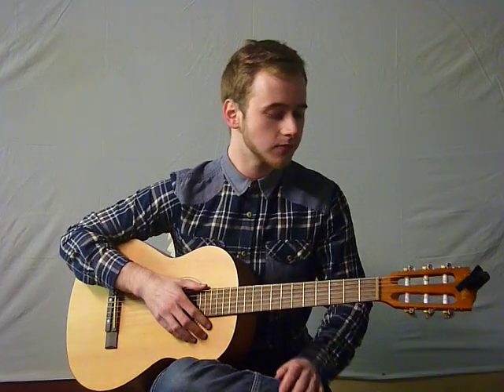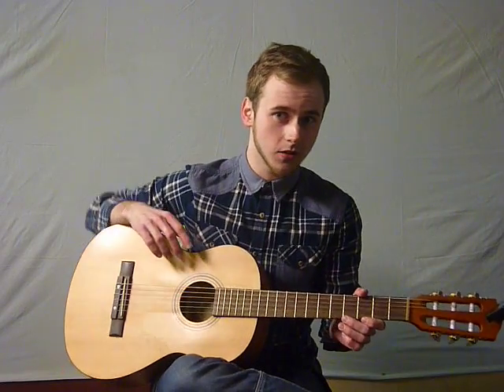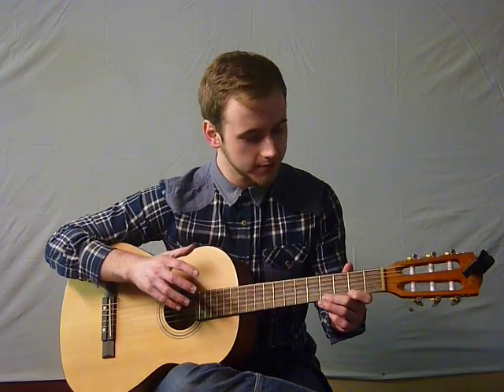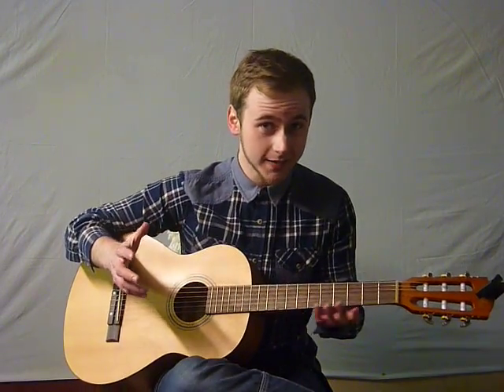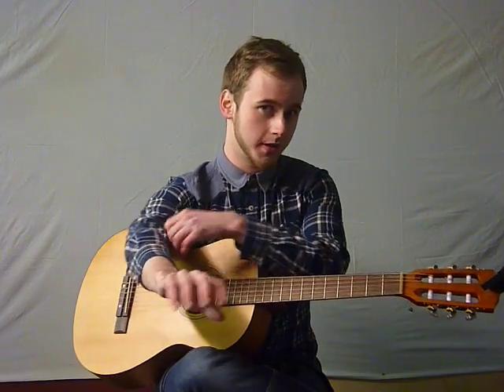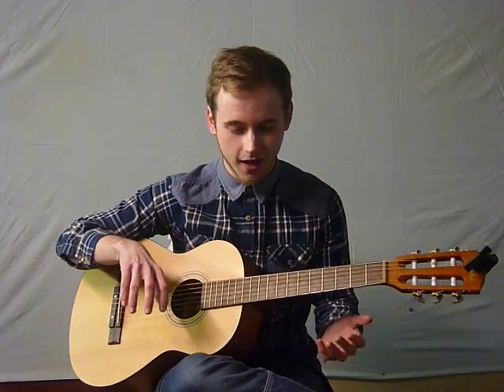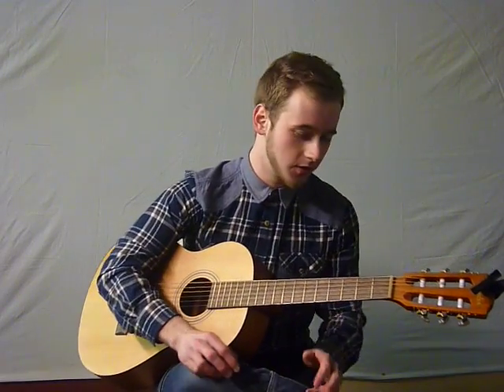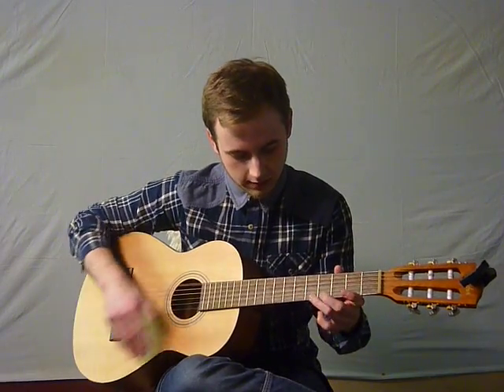Percussive Playing (Technical Study Tutorial) - Alistair Dick BA3 Guitar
Percussive Playing (Technical Study Tutorial) - Alistair Dick - 12002849
BA3 Specialist Performance - Guitar